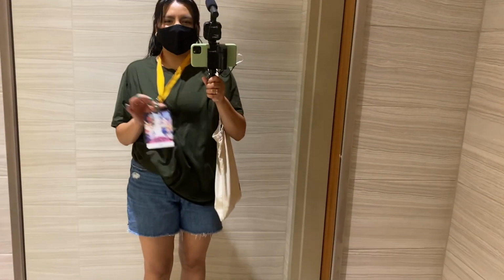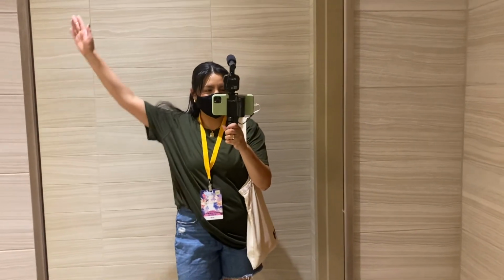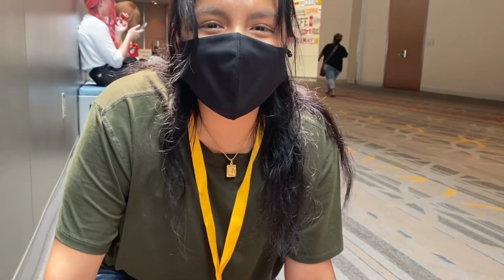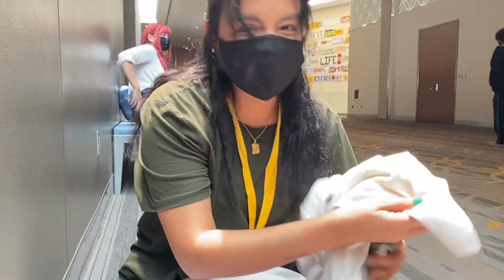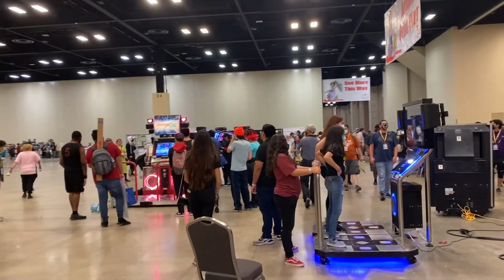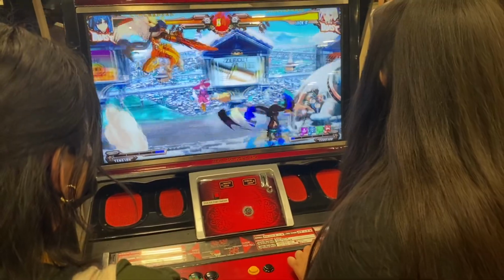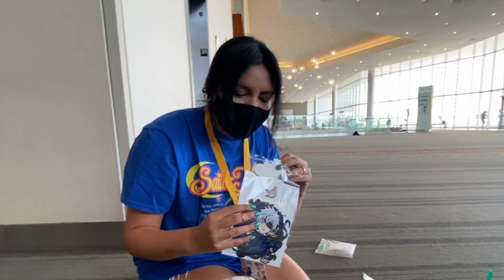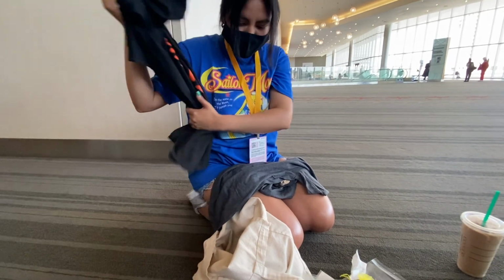Vlog | San Japan Anime Convention 2021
01. Vlog | I’m so excited to share my first vlog with y’all! This vlog is a weekend in my life at the 2021 San Japan anime convention.This year I went with my family and I wanted to share these memories with y’all. I hope you enjoy!

ArcadeKitty.com

About Me | Hello, I’m Jovahana! I’m a 24 year old Mexican-American working full-time in the DFW area. My channel is a collection of memories and moments as I work towards living a full life. I love playing with my 2 cats, working out, listening to audiobooks, organizing and making references to early 2000s pop culture.